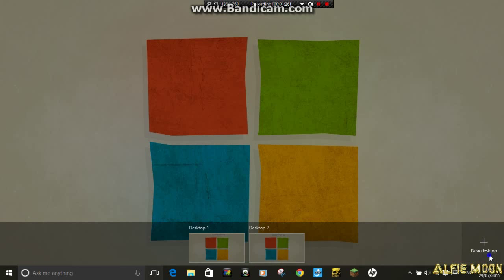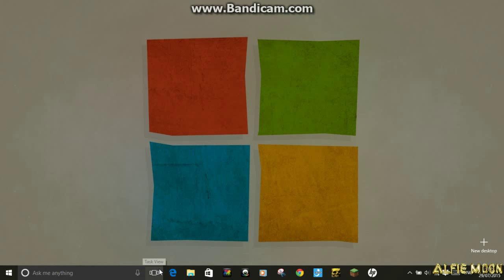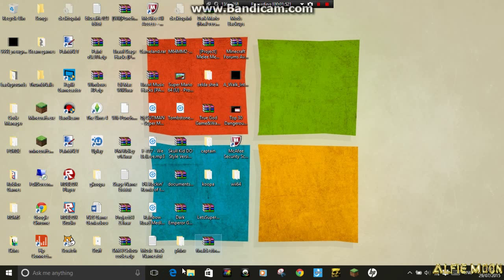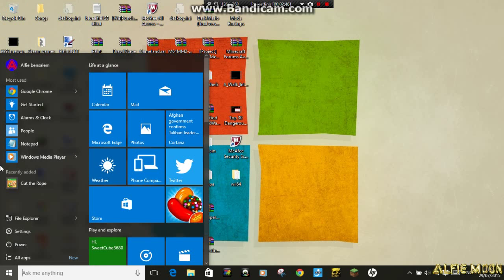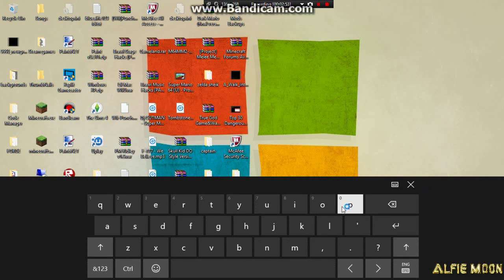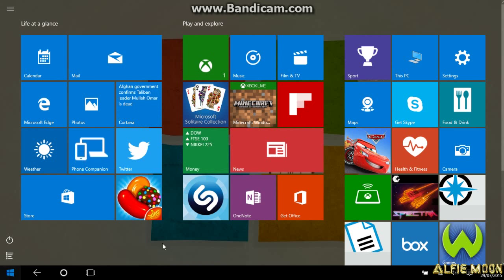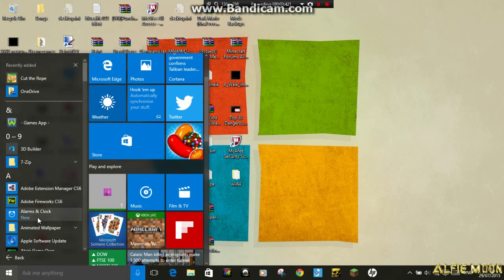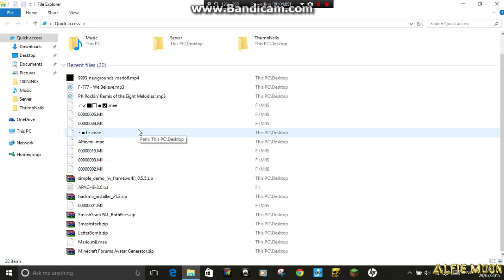I GOT WINDOWS 10!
also showed some features to :D